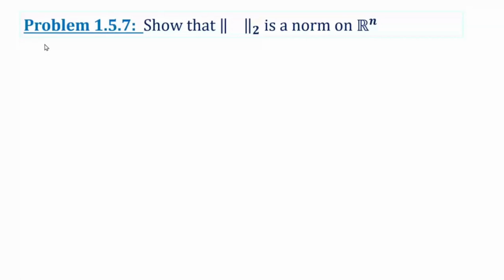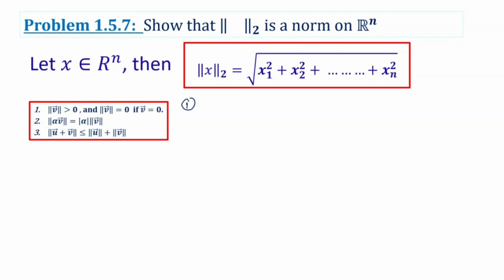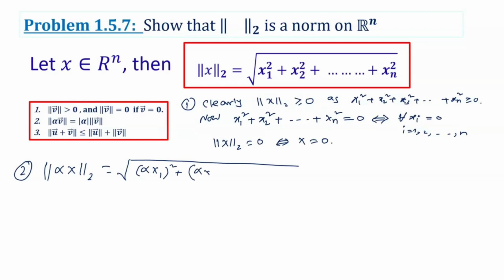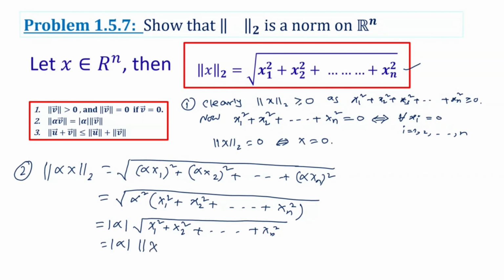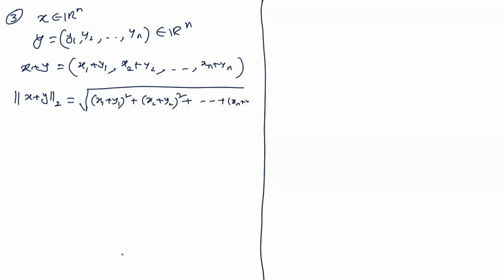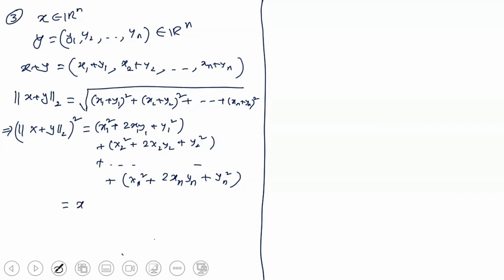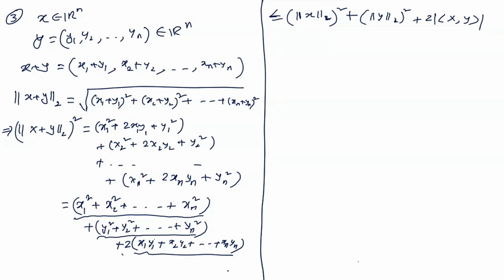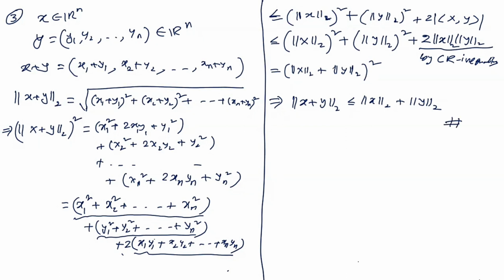Show that ‖. ‖_2 is a norm on R^n/ Norm on R^n Proved_theorem analysis /Euclidean norm